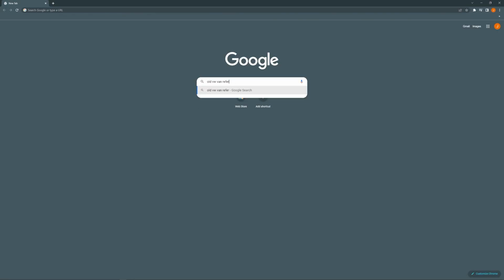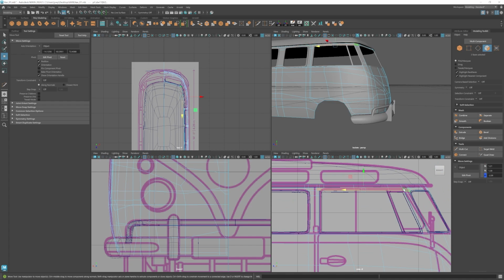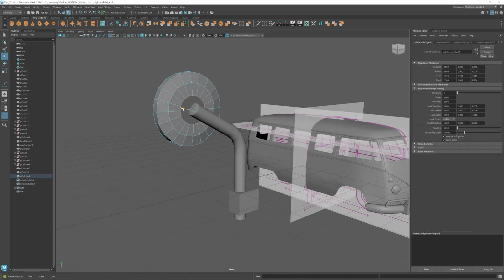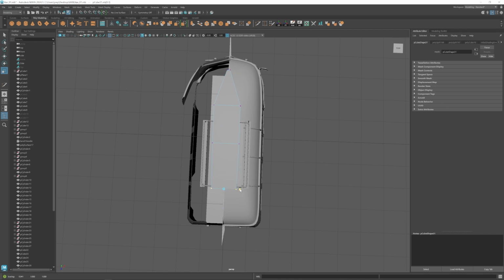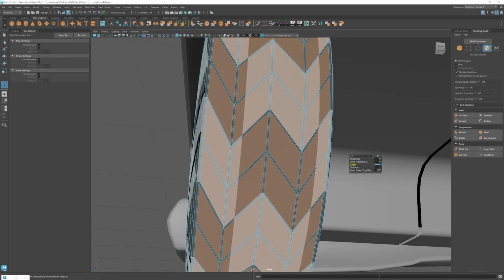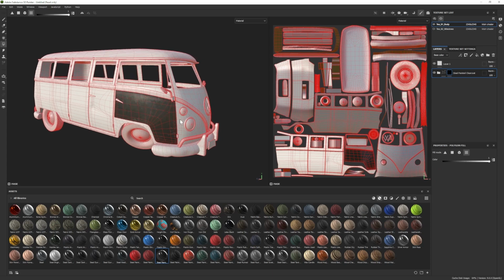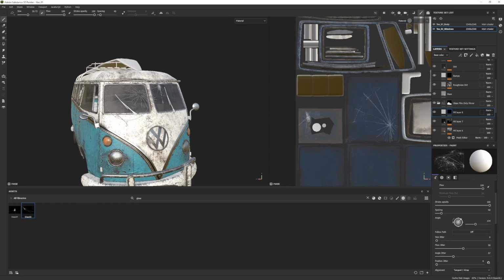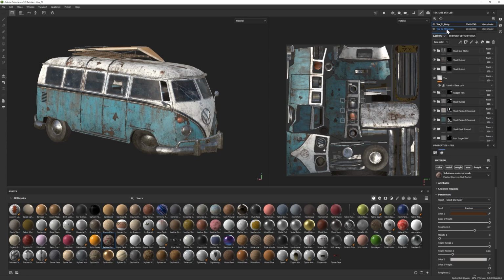Abandoned VW Bus | Autodesk Maya + Substance 3D Painter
In this video I create an old abandoned Volkswagen bus. I 3D modelled it using Autodesk Maya and textured it using Adobe Substance 3D Painter.

00:00:00 Intro/Setup
00:01:16 3D modeling
00:17:46 UV mapping
00:19:41 Texturing